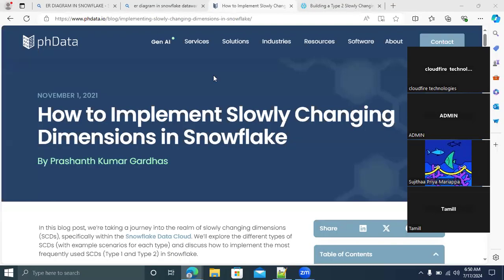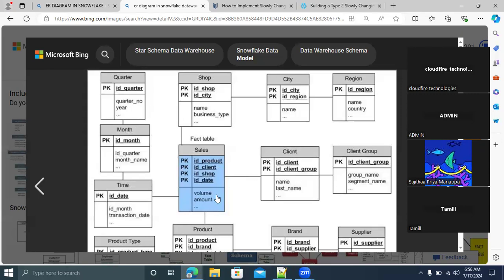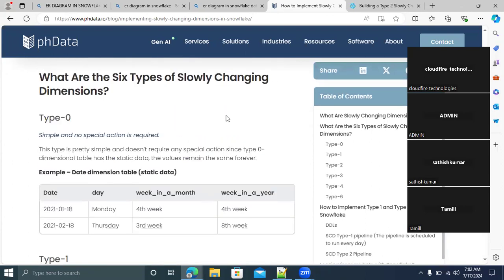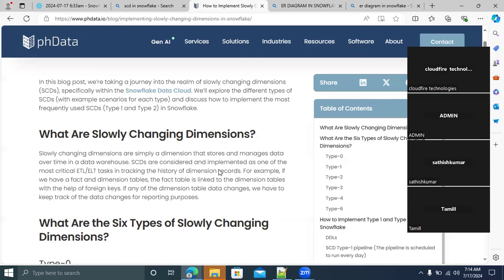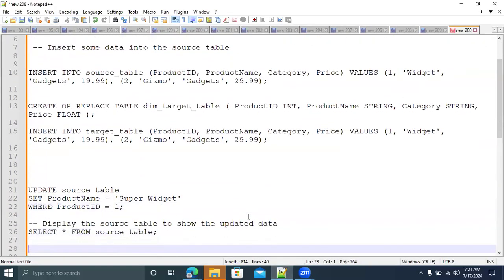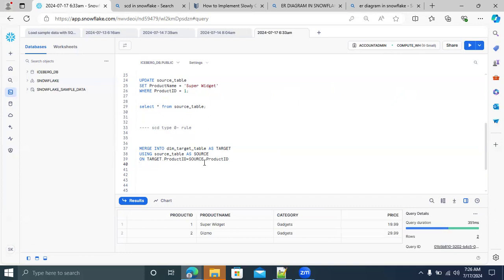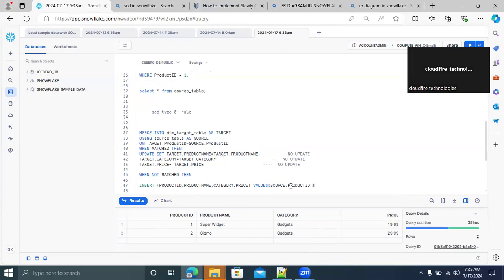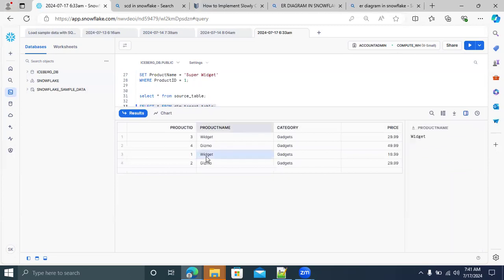Day109: How to implement slowly changing dimensions (SCD) Type-0 in Snowflake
SCD TYPE 0:: IMPLEMENTATION

CREATE OR REPLACE TABLE source_table ( ProductID INT, ProductName STRING, Category STRING, Price FLOAT );

INSERT INTO source_table (ProductID, ProductName, Category, Price) VALUES (1, 'Widget', 'Gadgets', 19.99), (2, 'Gizmo', 'Gadgets', 29.99);

SELECT * FROM source_table;

CREATE OR REPLACE TABLE dim_target_table ( ProductID INT, ProductName STRING, Category STRING, Price FLOAT );

INSERT INTO dim_target_table (ProductID, ProductName, Category, Price) VALUES (1, 'Widget', 'Gadgets', 19.99), (2, 'Gizmo', 'Gadgets', 29.99);

SELECT * FROM dim_target_table;

UPDATE source_table
SET ProductName = 'Super Widget'
WHERE ProductID = 1;

MERGE INTO dim_target_table AS TARGET
USING source_table AS SOURCE
ON TARGET.ProductID=SOURCE.ProductID
WHEN MATCHED THEN
UPDATE SET TARGET.ProductName=TARGET.ProductName NO UPDATE
, TARGET.Category=TARGET.Category, NO UPDATE
TARGET.Price=TARGET.Price
WHEN NOT MATCHED THEN
INSERT (PRODUCTID,PRODUCTNAME,CATEGORY,PRICE)VALUES(SOURCE.PRODUCTID,SOURCE.PRODUCTNAME,SOURCE.CATEGORY,SOURCE.PRICE);

INSERT INTO source_table (ProductID, ProductName, Category, Price) VALUES (3, 'SID', 'Gadgets', 39.99), (4, 'HU', 'Gadgets', 59.99);

SELECT * FROM source_table;

SELECT * FROM dim_target_table;